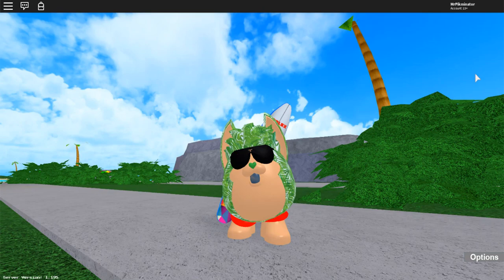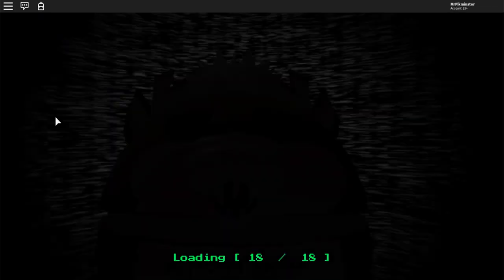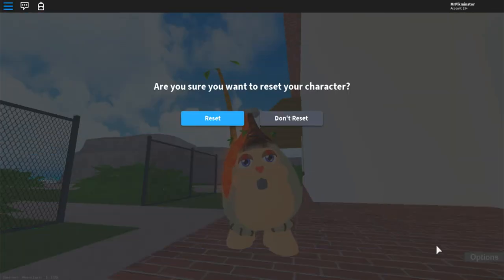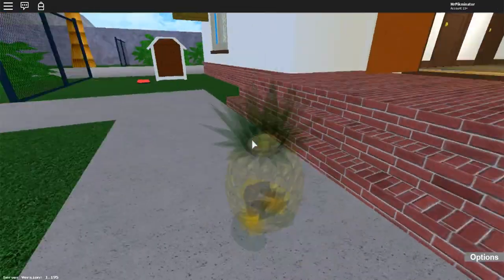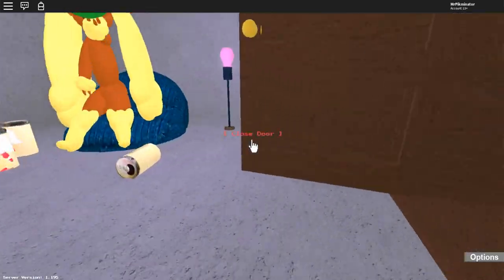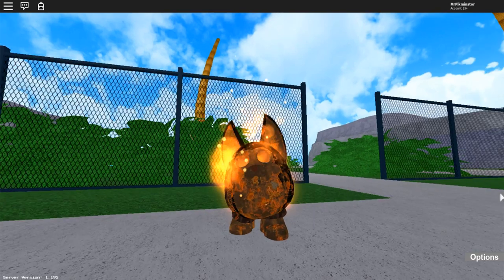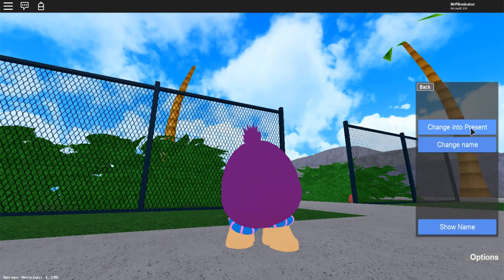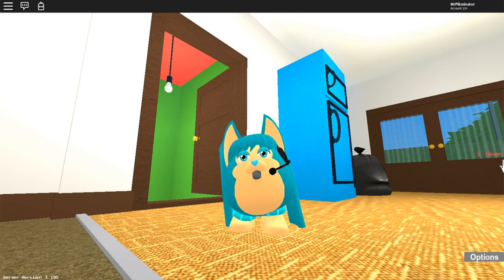ROBLOX Tattletail Roleplay SUMMER CHARACTERS + NEW TATTLETAIL OF THE DAYS!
Today we review the new characters in Tattletail Roleplay!

We review the summer characters and the new Tattletail Of The Day characters! Hope you enjoy!